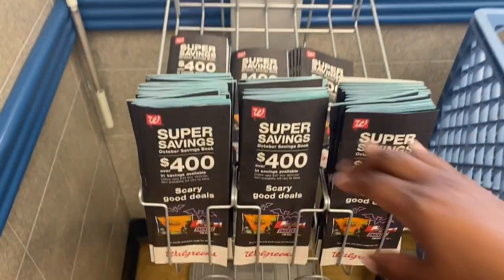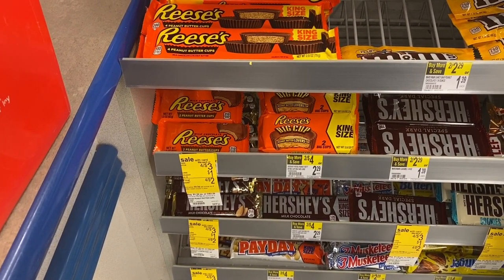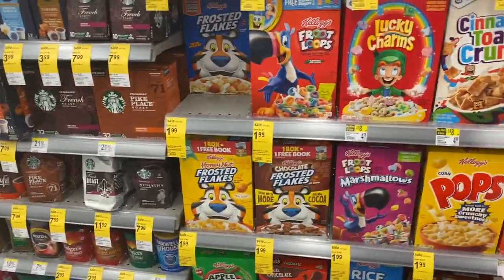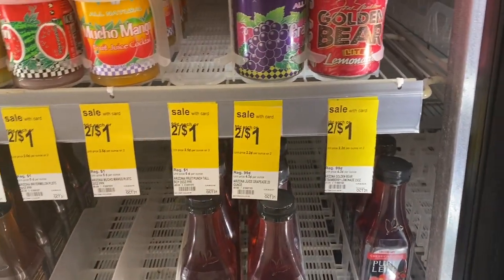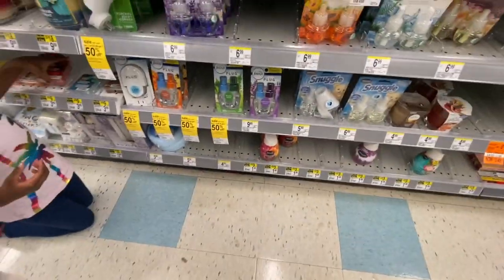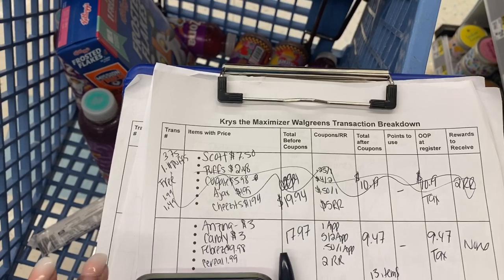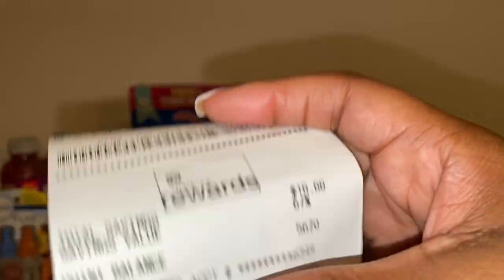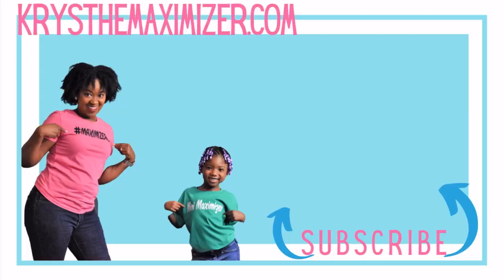Walgreens Haul (9/27-10/3) 13 items for $9 | Krys the Maximizer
I loved shopping at Walgreens! Grateful to get some things we needed for cheap. Are you shopping at Walgreens this week?

Joint the email list to stay in the loop with all things Krys the Maximizer: krys-the-maximizer.ck.page/mainlist